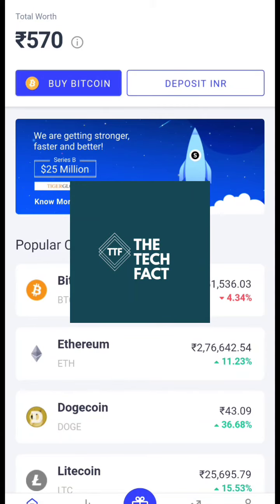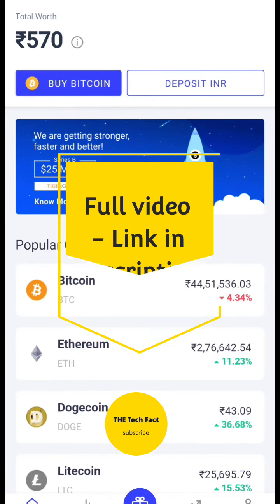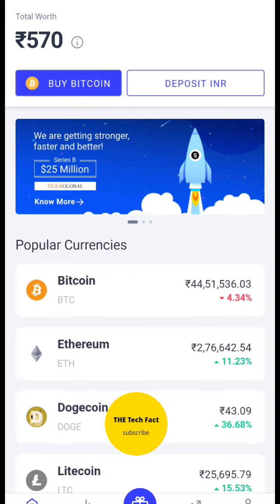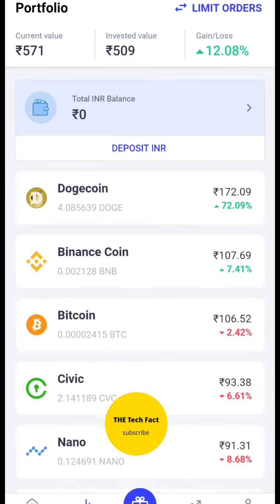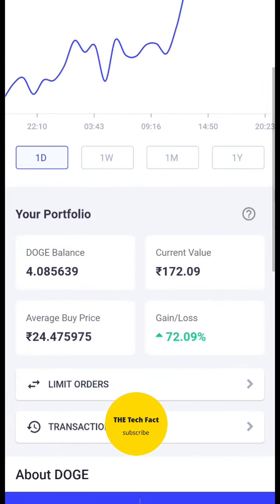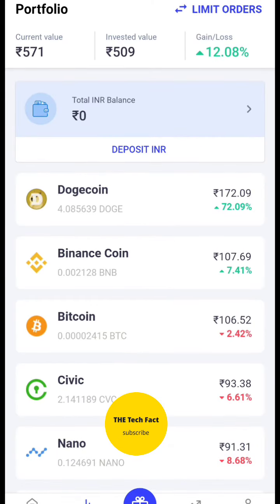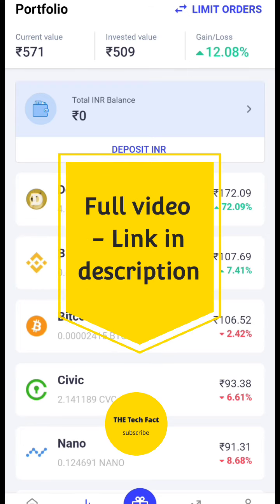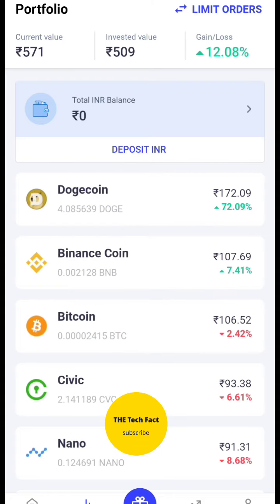100% Huge PROFIT Proof | गज़ब के Returns - 72%😮 in 1 day | CryptoCurrency / Bitcoin investment से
Hey , we're back with a new and exciting video!! TheTechFact Hindi !

Easiest way to buy/sell 100s of crypto. Signup on CoinSwitch Kuber using my referral and first 3 users will get Rs. 50 worth FREE BTC. Link expires in 24 hours

Link to download application GROWW, for Stocks and MutualFunds (please download from here it HELPS/SUPPORTS channel growth ) :- Earn your ₹100 reward straight to your Groww Balance by activating your account using this